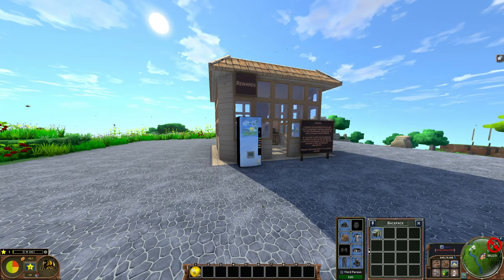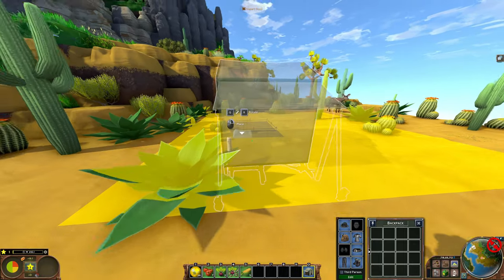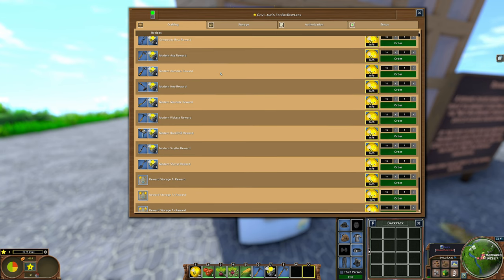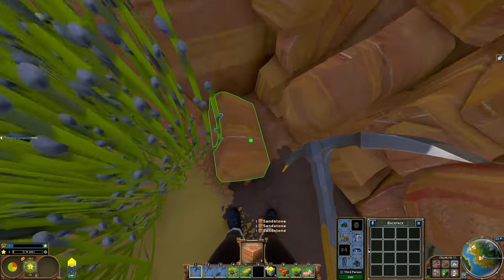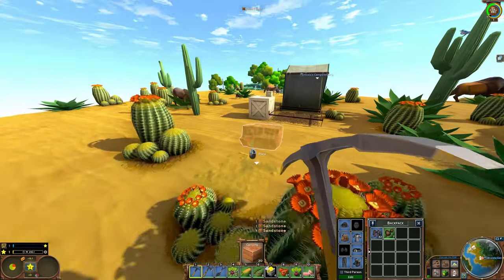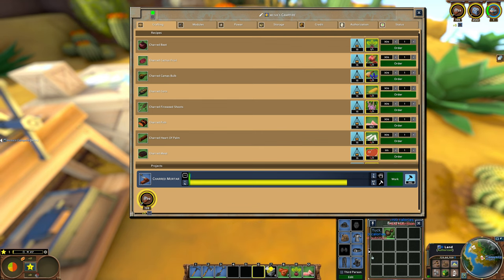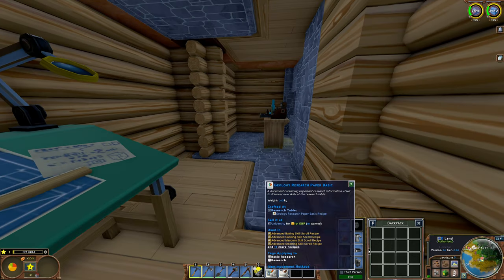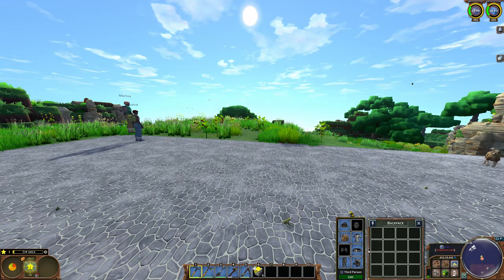ECO Bee - Season 4 - Episode 1 - Easy start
Welcome to Eco 9.6 gameplay on ECO Bee Server, Season 4.
We shall join Matt to get started with a new season and use some of the coins earned in last season